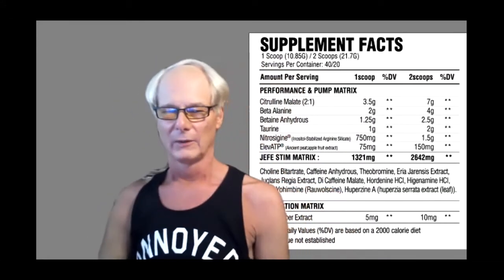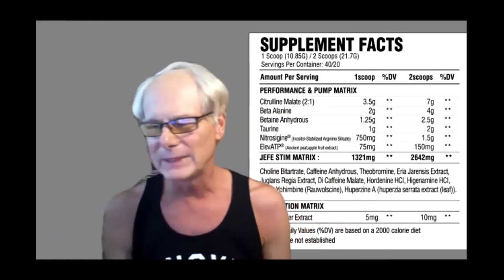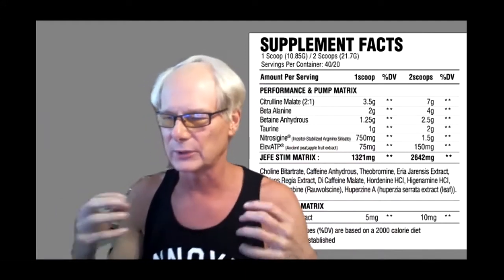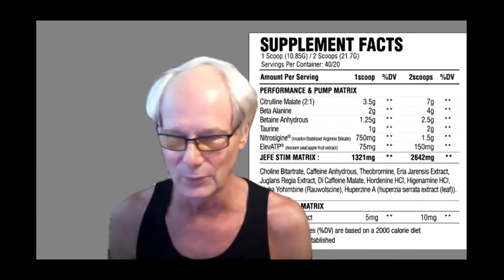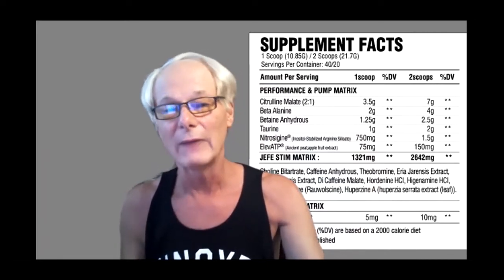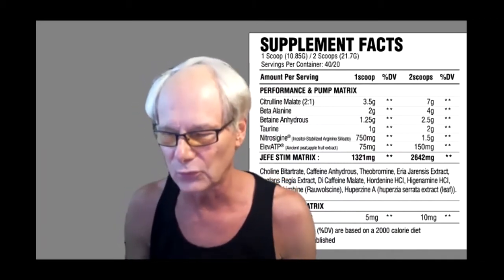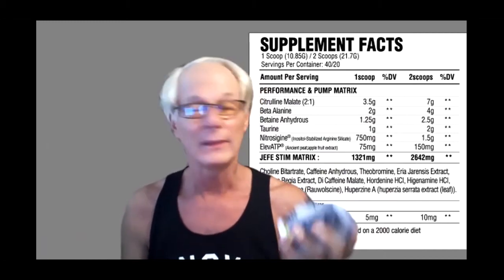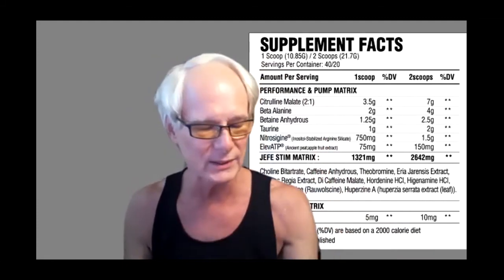El Jefe Pre-Workout Review